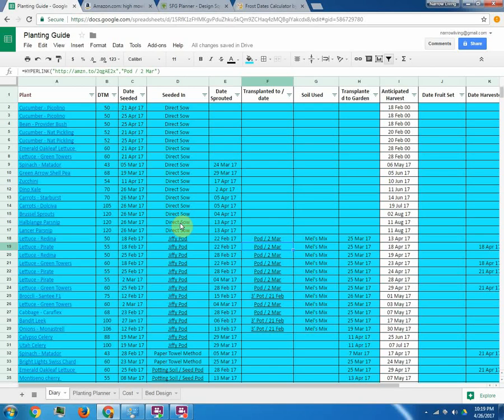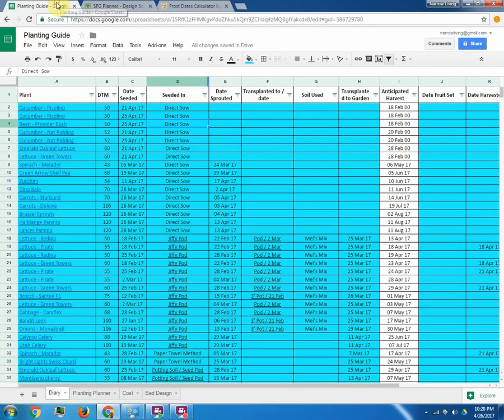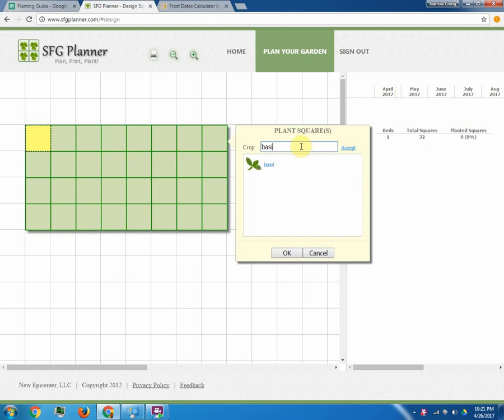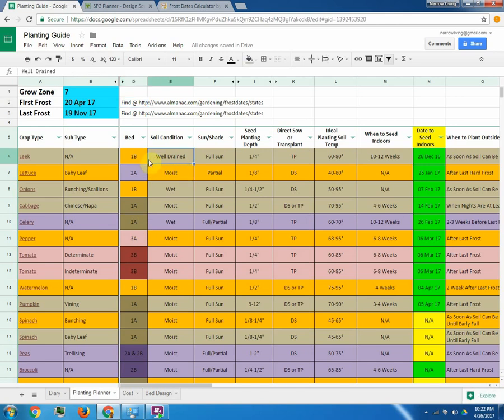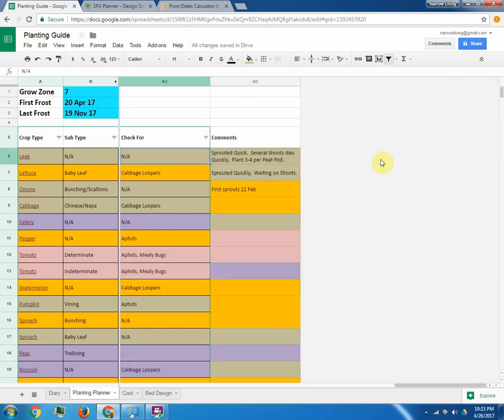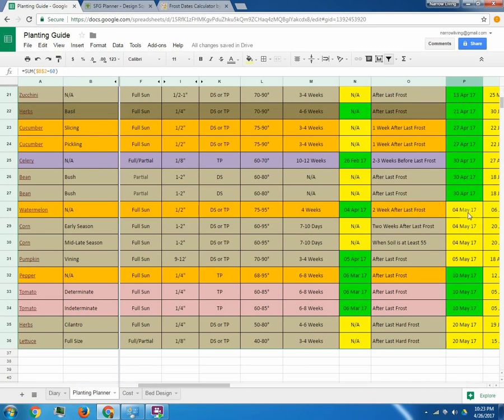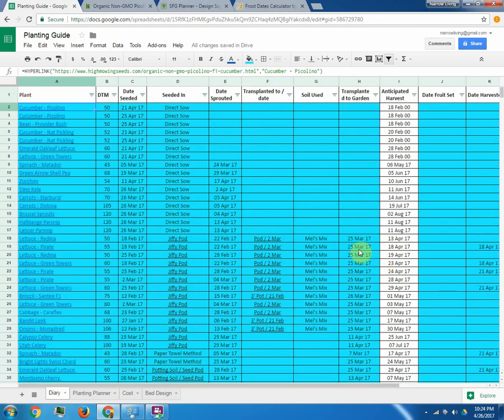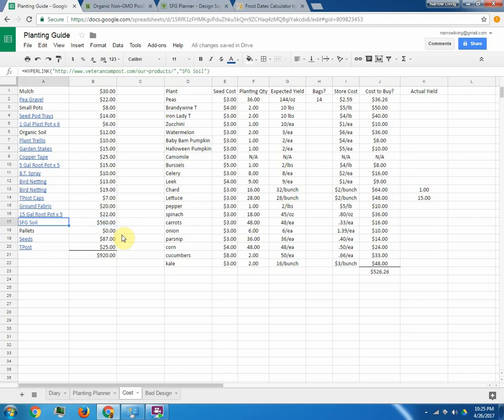Raised Bed Garden Planner - SFG Tech Solutions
Life everywhere is moving at an unprecedented pace. Technology, religion, politics, human interaction and every facet of our societies are changing. Some for good and some….well not so much. Many people long for a simple life. Narrow Living is dedicated to helping people change the world at the grass roots level...the family. Encouraging positive change one household at a time will ultimately lead to a safer and more moral society.